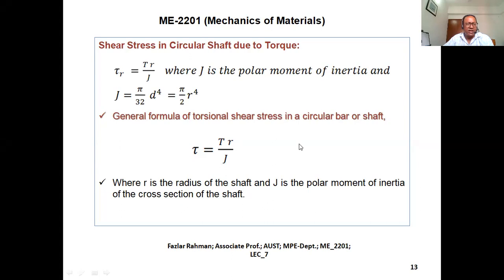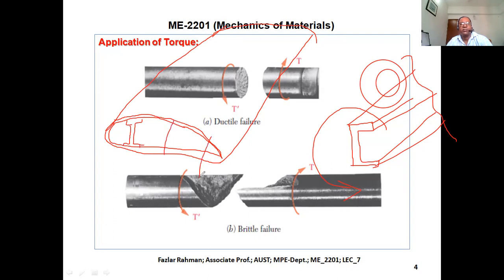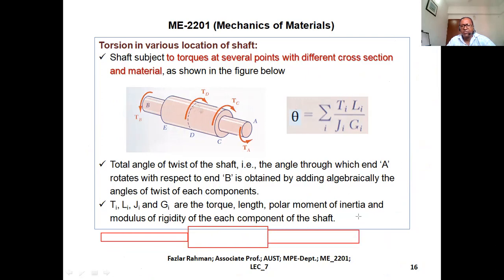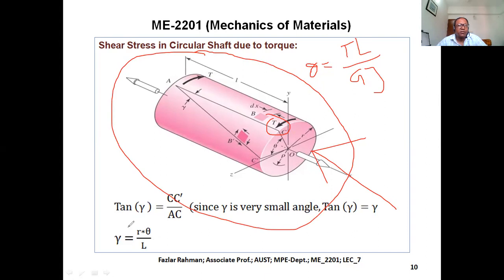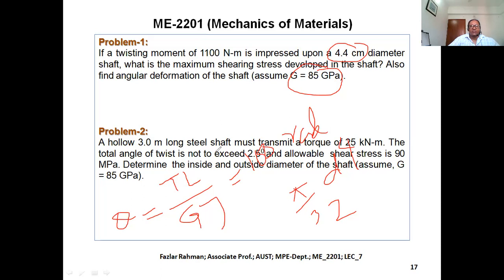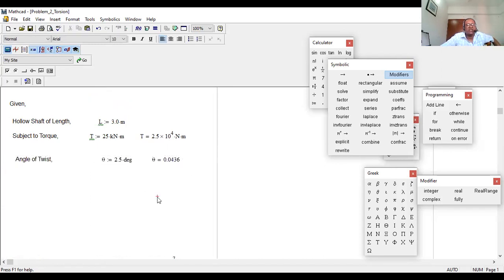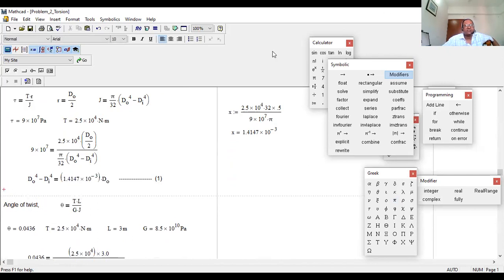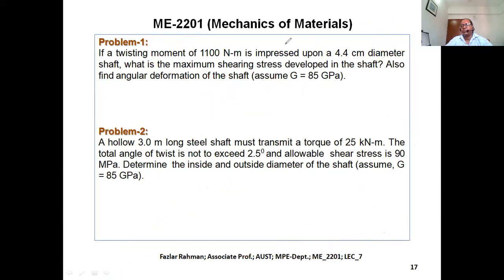ME2201 5th September SecB